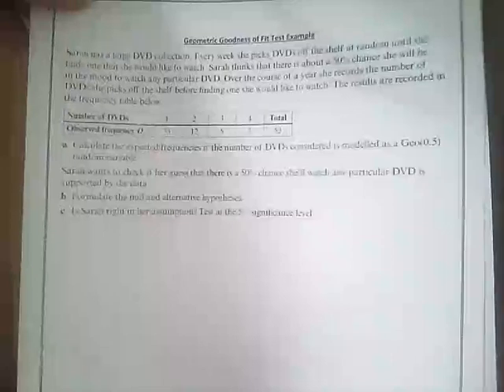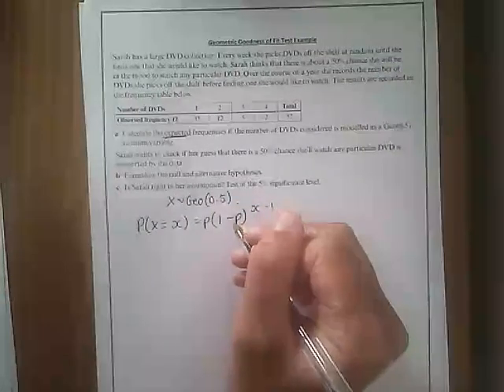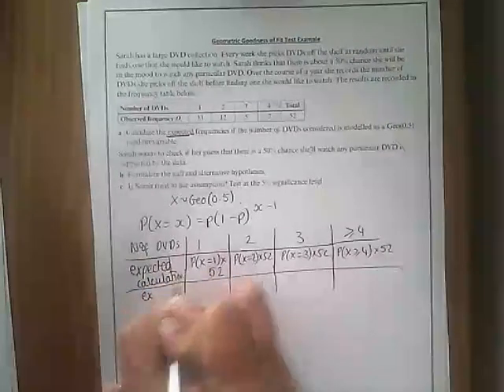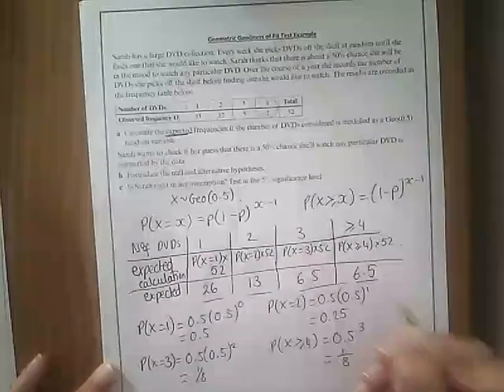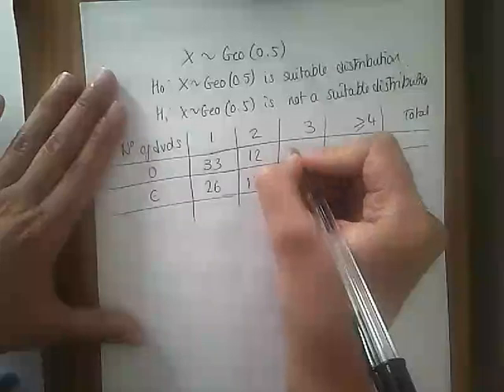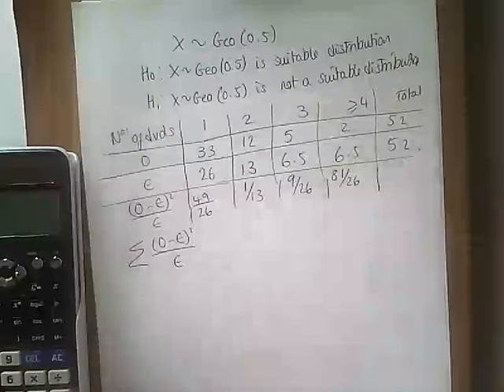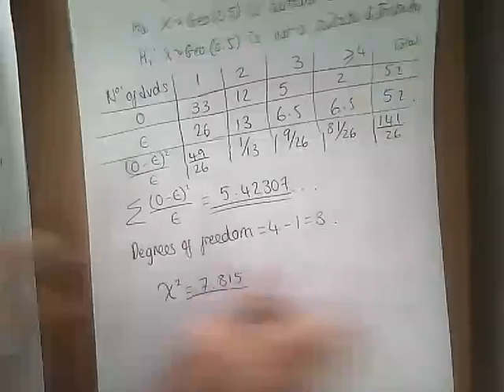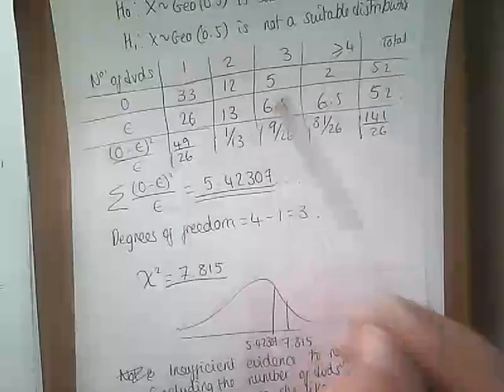Goodness of fit with Geometric Distribution